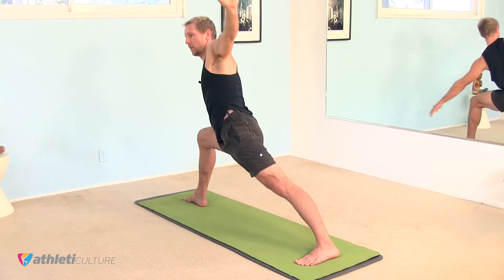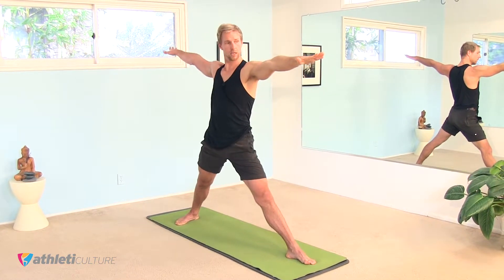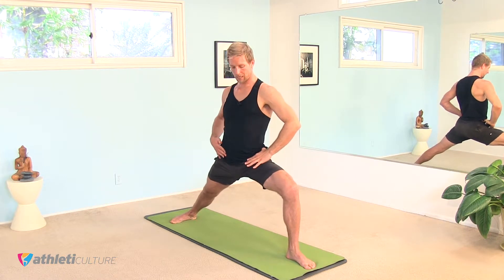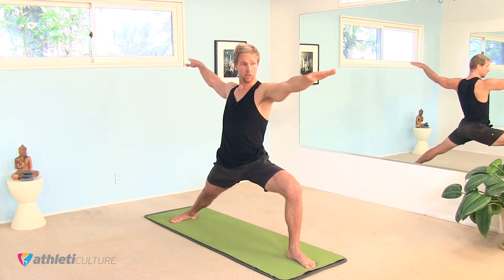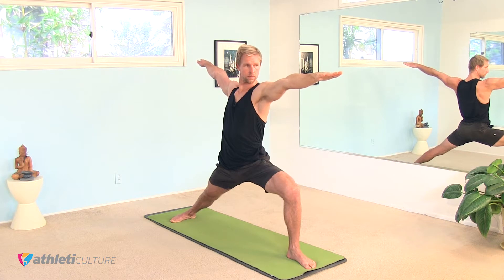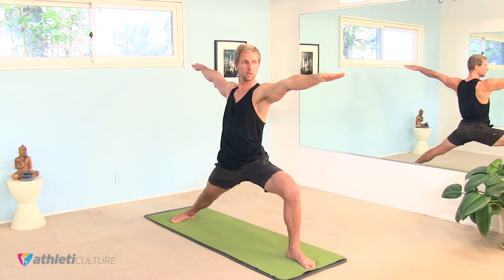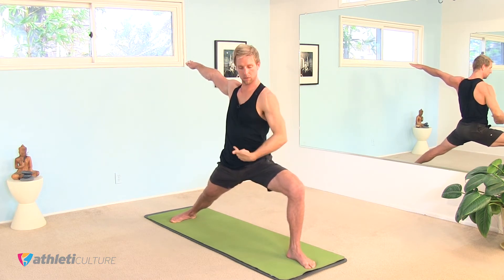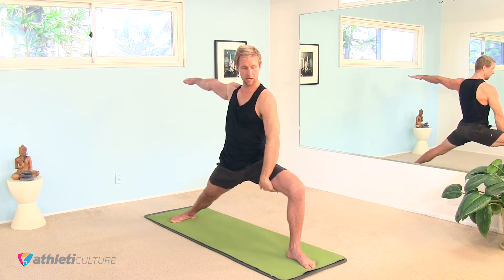Yoga Basics 1 Simple Flow PREVIEW